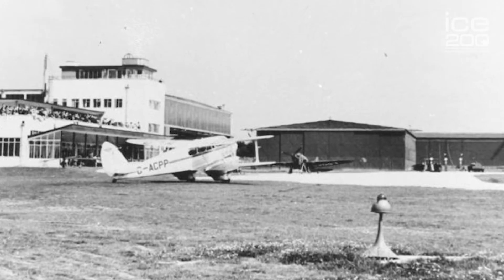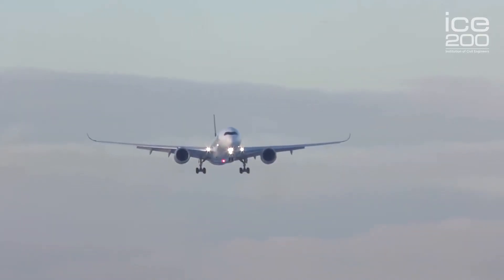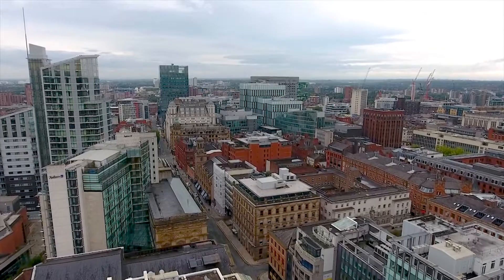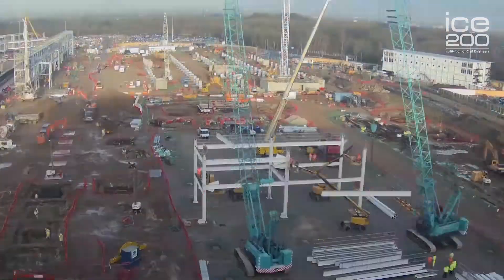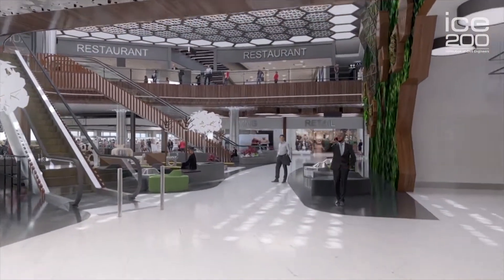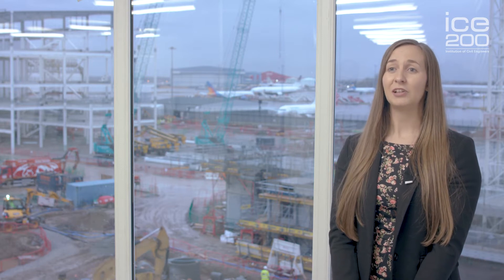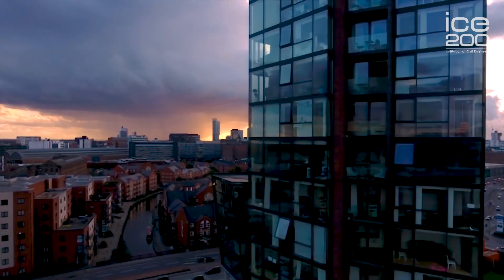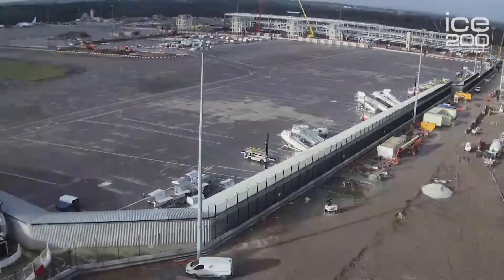Manchester Airport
Manchester airport opened in June 1938 and is currently the UK's largest airport outside of London. The 1 billion pound Manchester Airport transformation project is currently under way to transfer Manchester airport and the surrounding areas into the most modern and customer service focused airport in Europe.